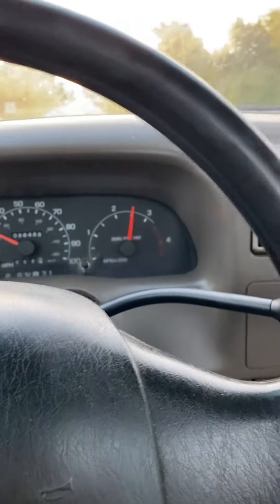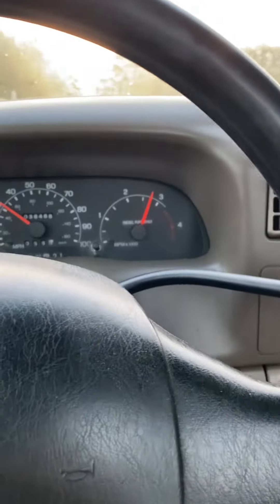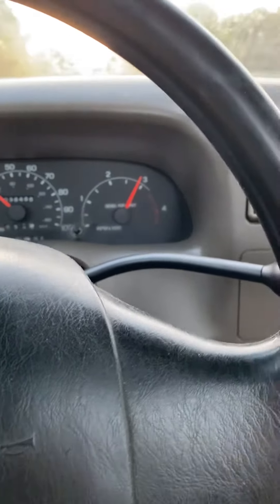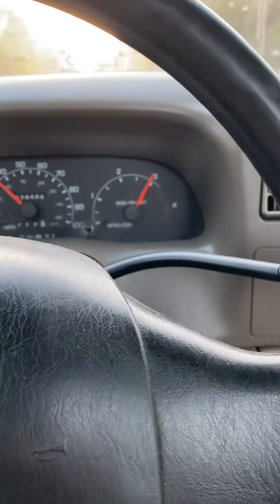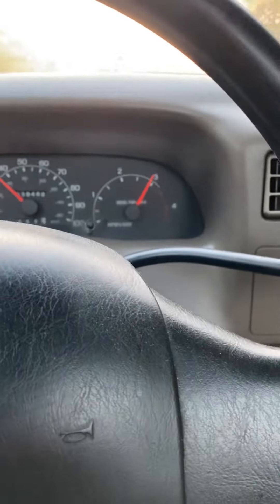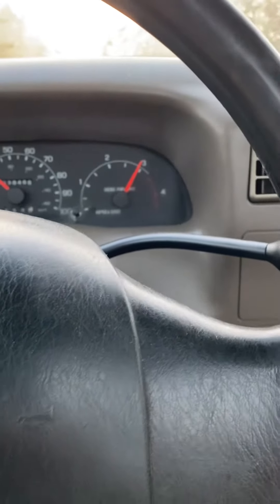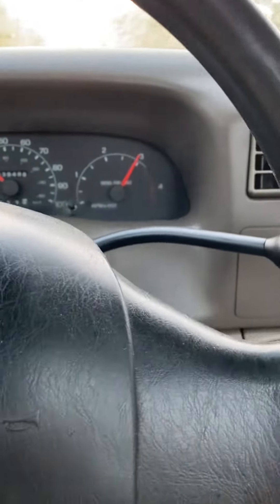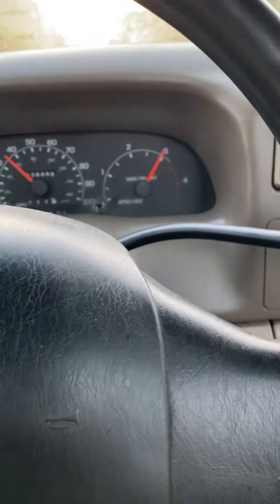Ford f250 7.3 powerstroke towing small dozer